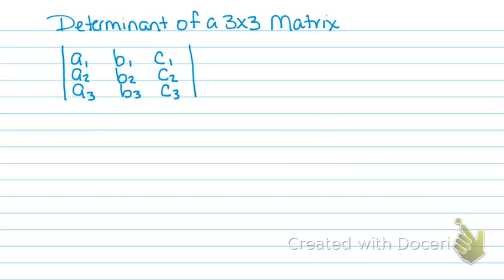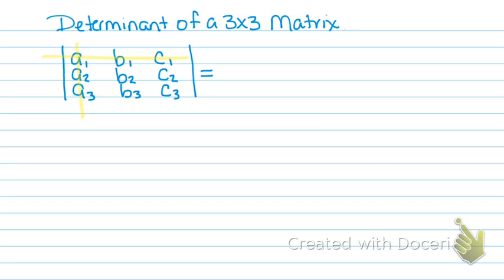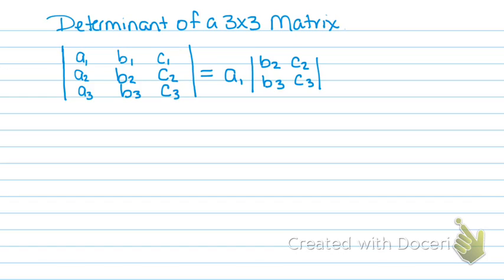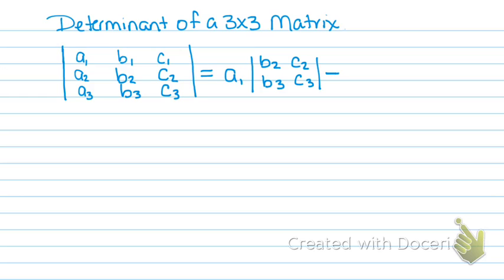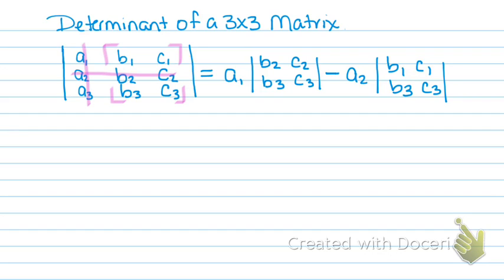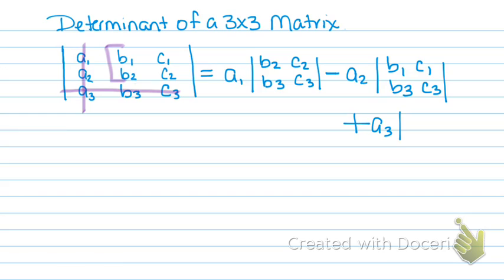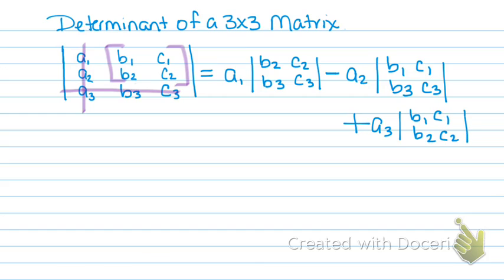DC 6.5 Determinant of a 3x3 Matrix Explained